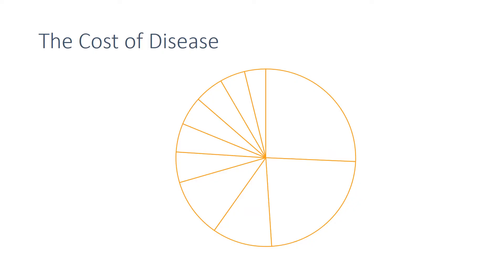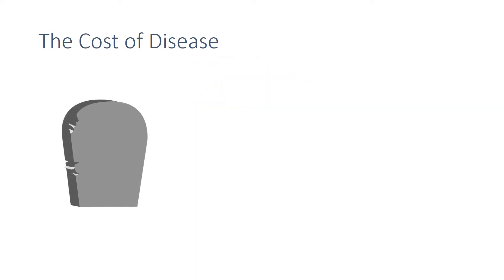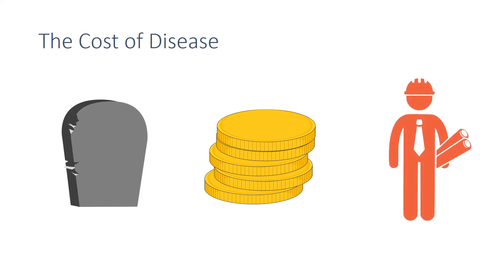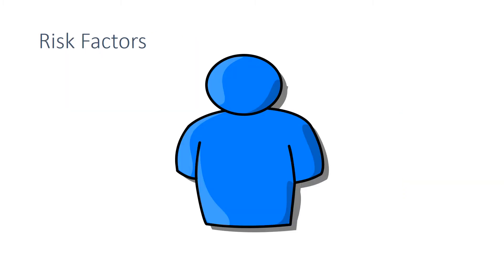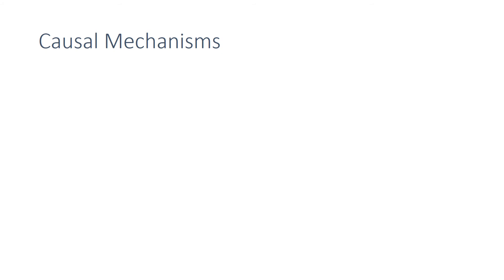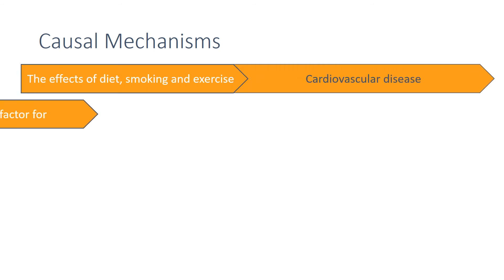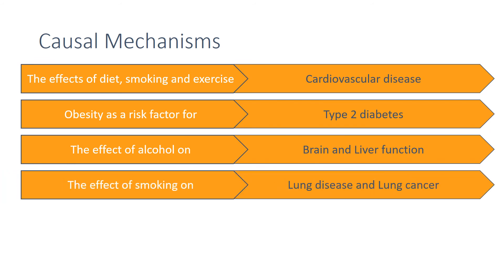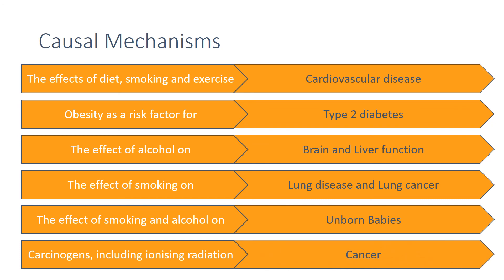The Effect of Lifestyle on Non-Communicable Diseases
4.2.2.6 The Effect of Lifestyle on Non-Communicable Diseases revision video for AQA Combined Science: Trilogy, AQA Biology GCSE